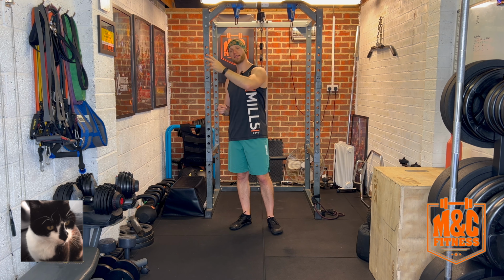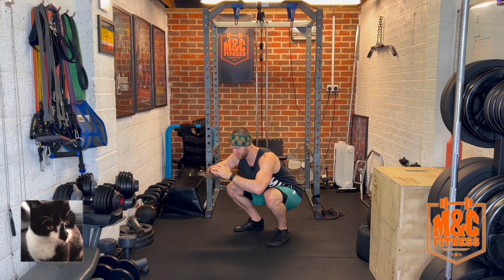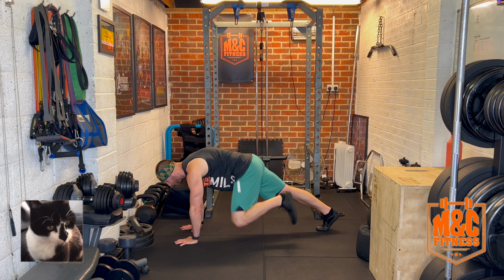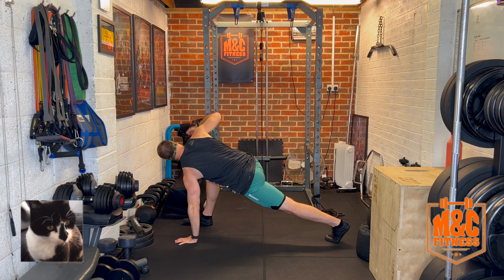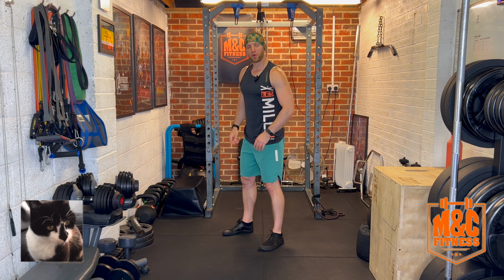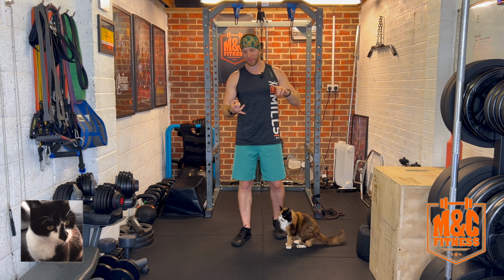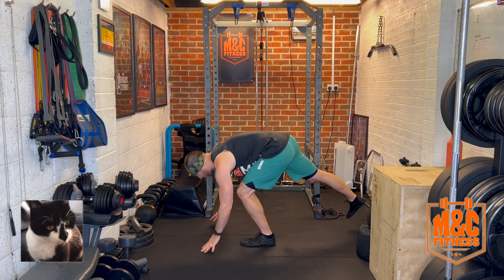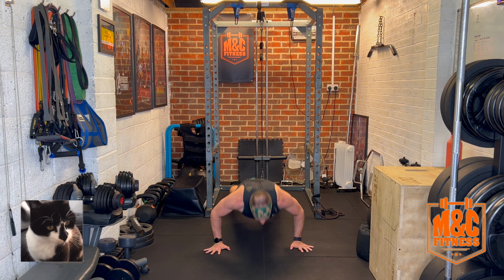Bodyweight Pyramid Workout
Hey folks,

Welcome to this week's workout. Here we have a bodyweight pyramid workout. This workout consists of 3 exercise; squats, press-ups & lunges. You start by completing 1 rep of each exercise, then 2 reps of each, then 3 reps etc all the way up to 10 reps of each exercise. Then you start to work your way back down to 1 rep of each exercise.

Hope you all enjoy it 💪🏻😊 and let me know how you get on 😊👍🏻